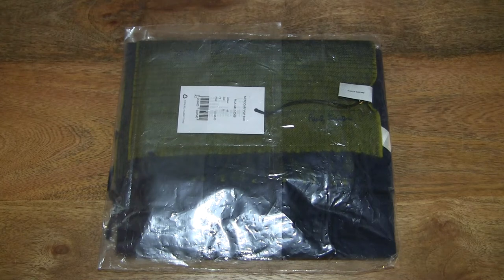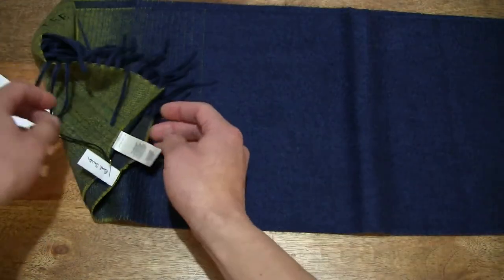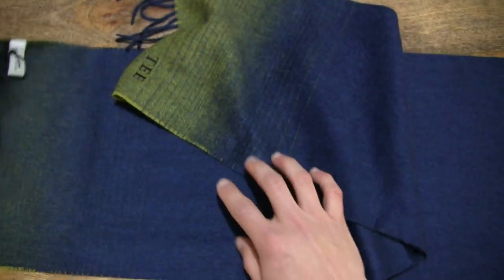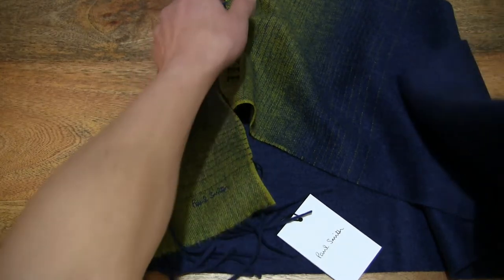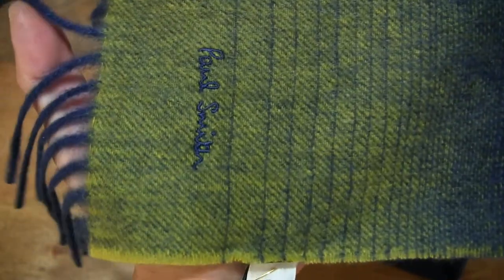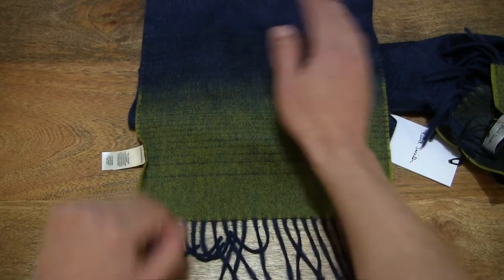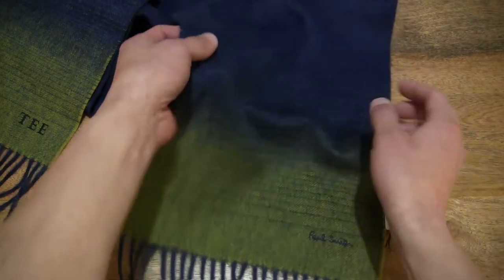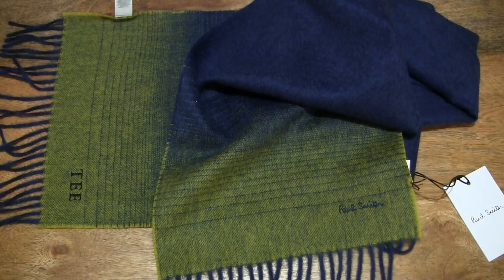Paul Smith Men's Navy Cashmere Scarf With Contrast Ends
Unpacking the Paul Smith Men's Navy Cashmere Scarf With Contrast Ends. A closeup look at the 100% cashmere scarf with raw edges and graduated navy blue to yellow design with navy blue tassled ends. It measures 180cm long and 25cm wide. This one has free personalised monogramming. It is made in England. @paulsmith